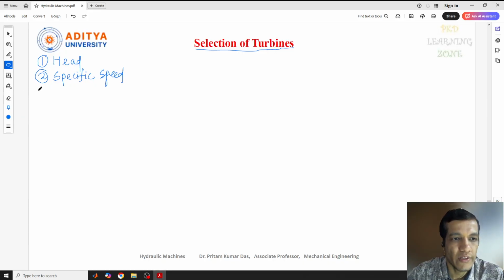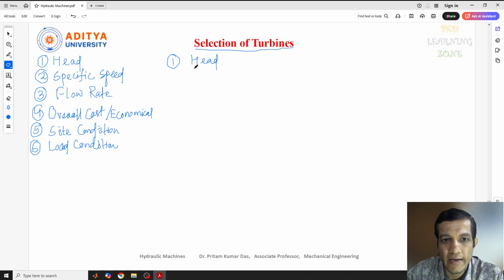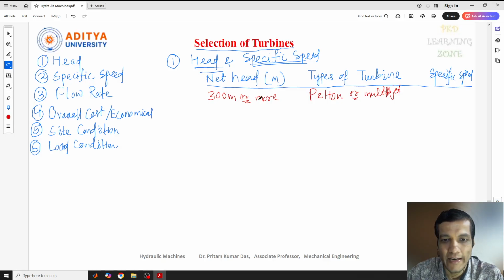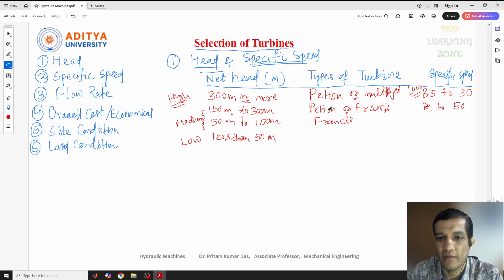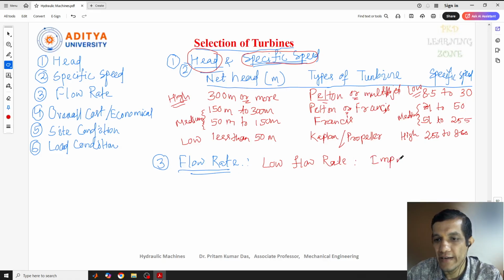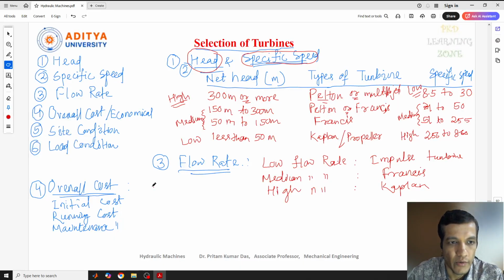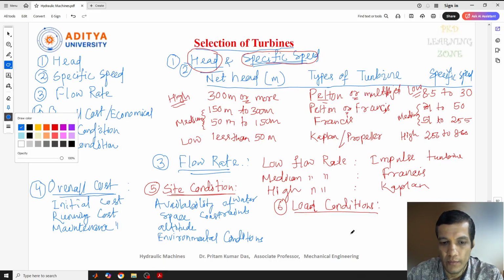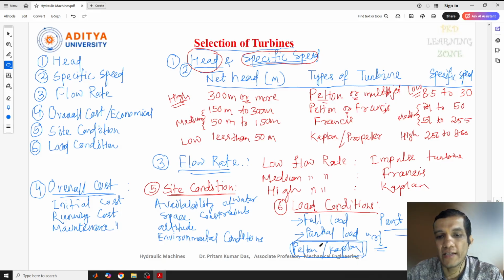Lecture 62 Selection of Turbines in Hydraulic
In this lecture, the following points are discussed:
Selection of Turbines in Hydraulic